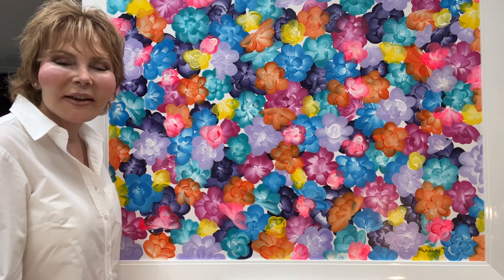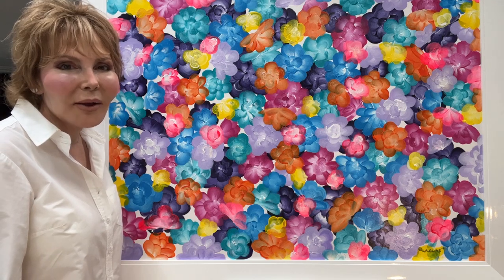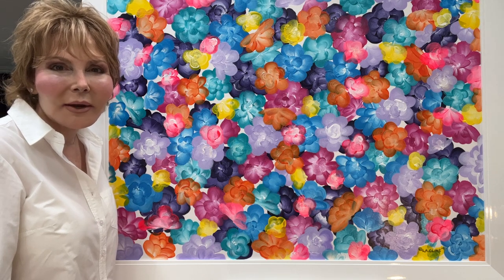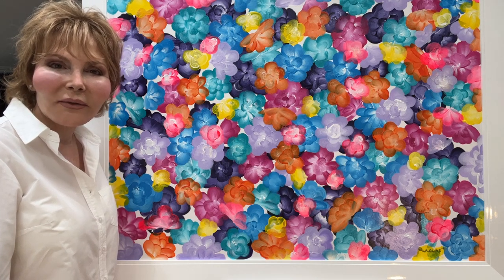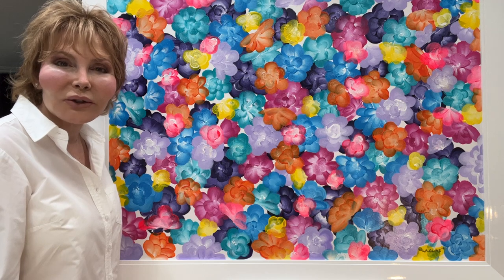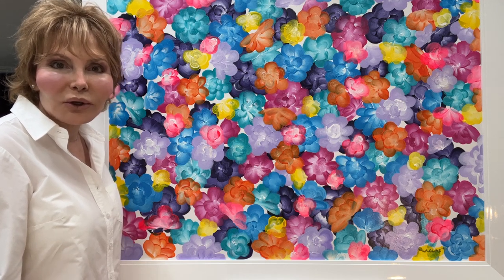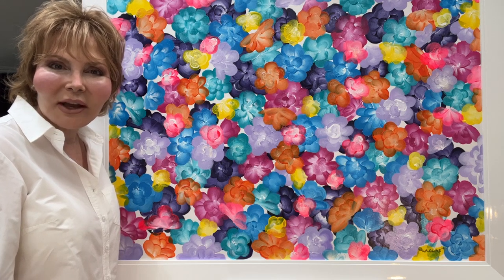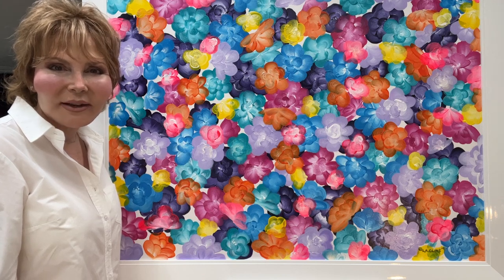Luxe Floral Gallery, Abstract Flower Paintings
Each Happy, Abstract Flower Painting crafted by L.A. CLINE is a testament to the artist's meticulous craftmanship and creative prowess. Each work of art is unique, with no two paintings being the same.
This "'Flower Power" is a sensational example of the Abstract Flower Painting genre. Its vibrant colors, intricate layers and unique use of the fluorescent colors make it a standout piece of art that is sure to draw attention. L.A. CLINE also offers creating a custom painting using your colors and dimensions in addition to the fine art digital renditions.
The Artist's ability to translate the beauty of nature on to the canvas is truly awe inspiring along with a sense of happiness and joy onto one's life through the acquisition of a masterpiece by L.A. CLINE.
Thank you for stopping by Luxe Floral Gallery.